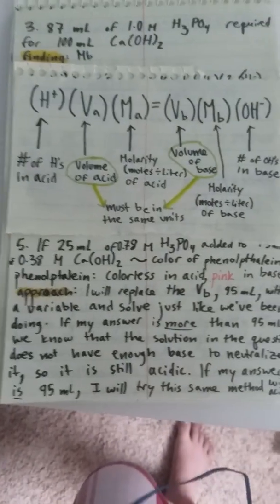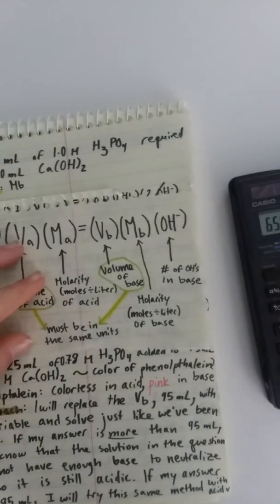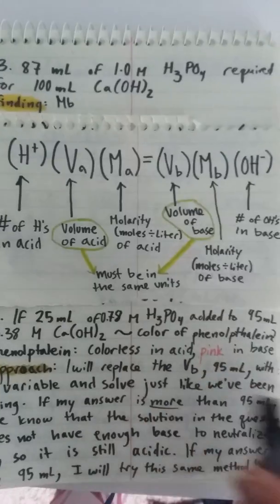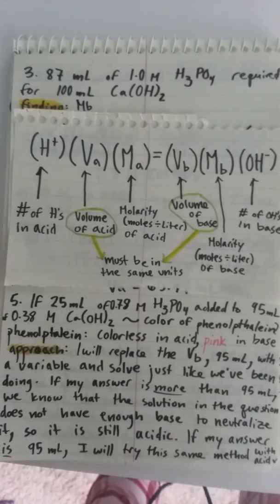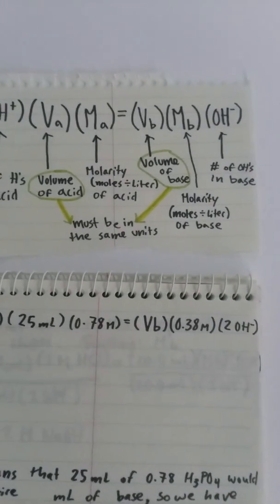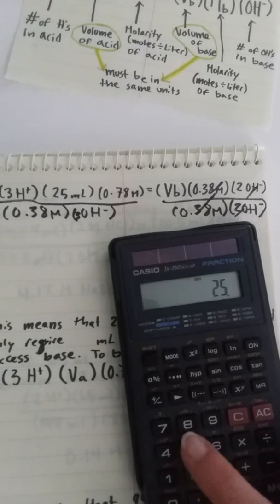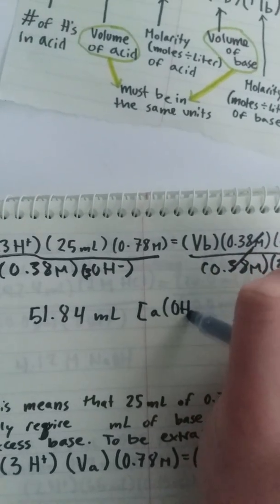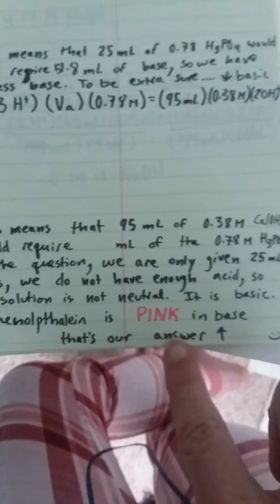Problem 5 part 1